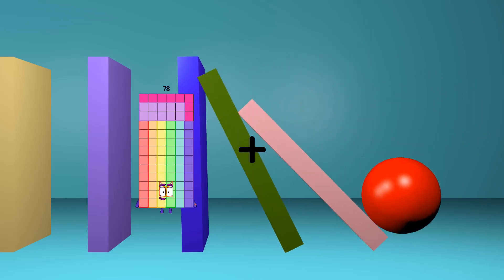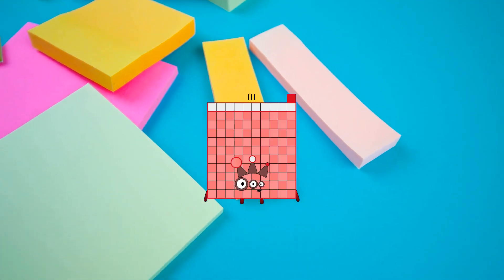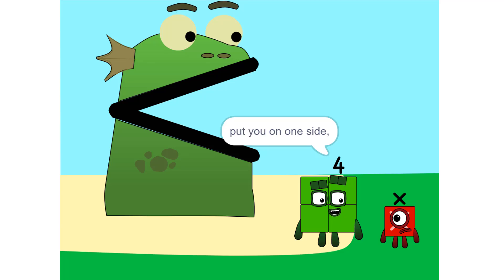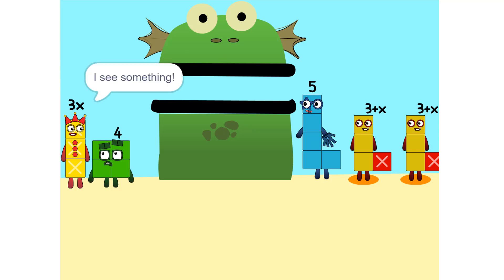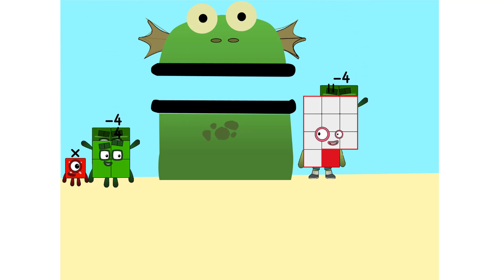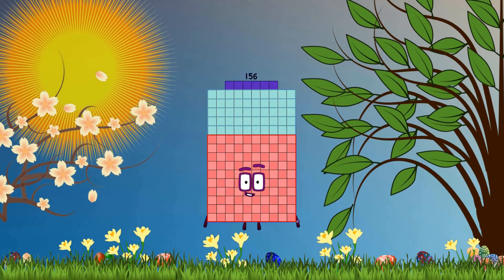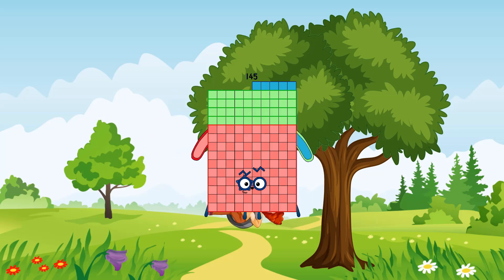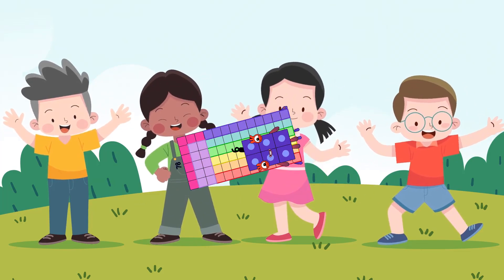Numberblocks Math: Learn Adding Numbers | Numberblocks Sneezes | LEVEL 2 | #194